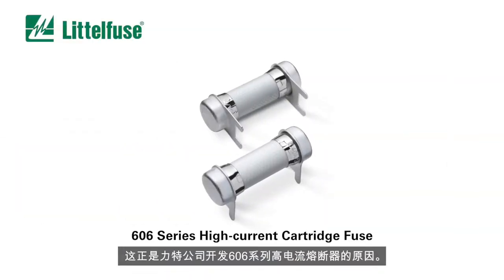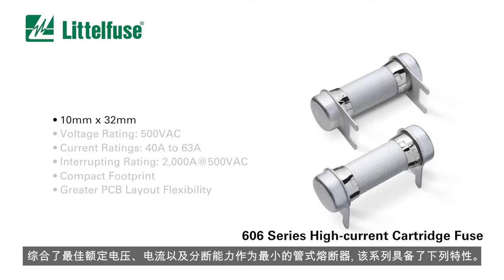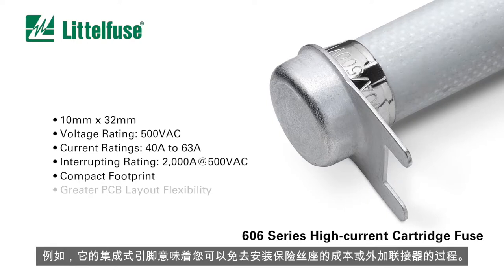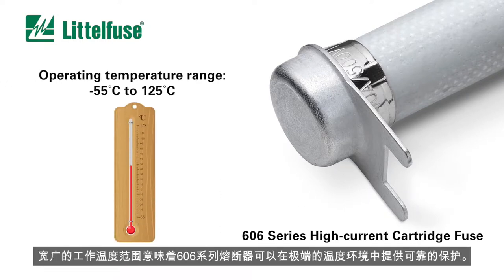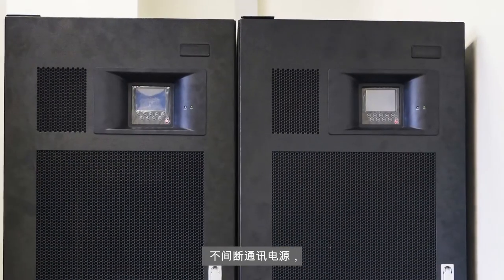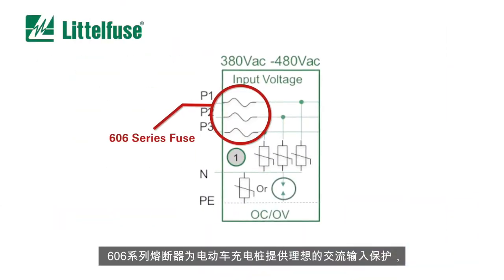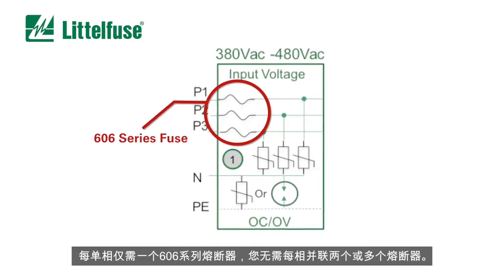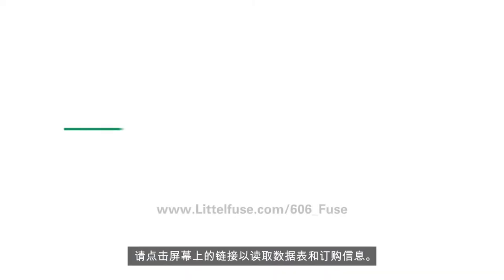Littelfuse 606 Series Fuse - Chinese